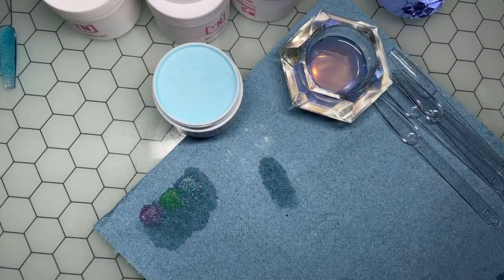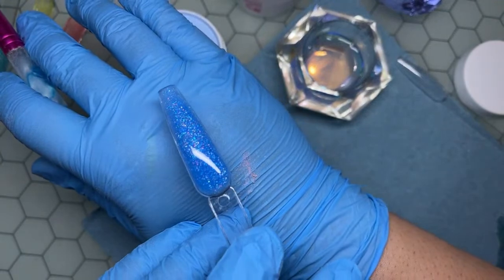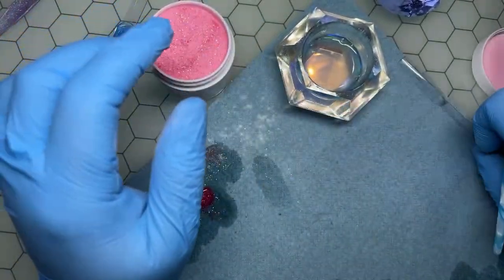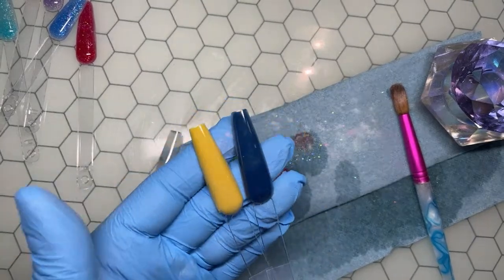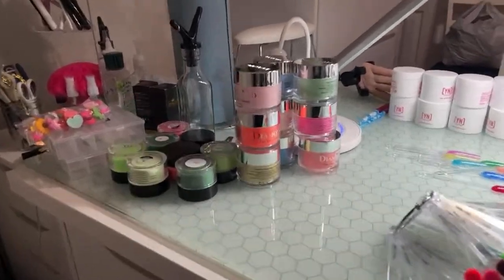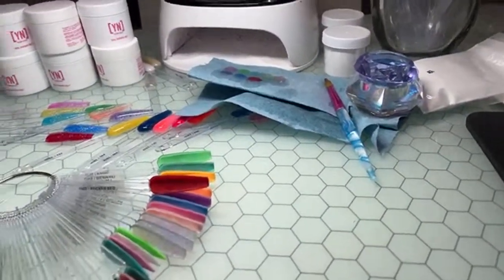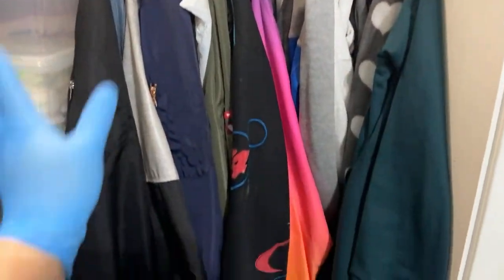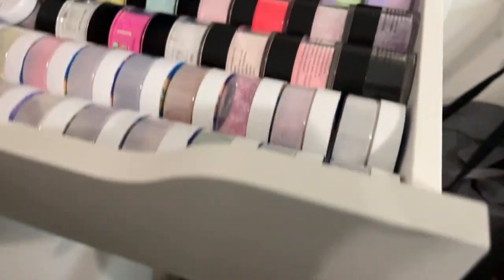Young Nails | Jelly Acrylic Collection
Thumbs Up!!!

This is my new youtube name change. If you see "BrandNewRed7" that is my old channel name. I own all rights to all those videos and any previous videos you may see on this channel.